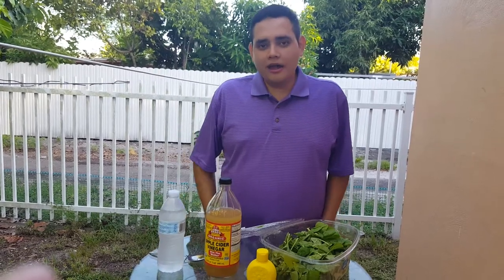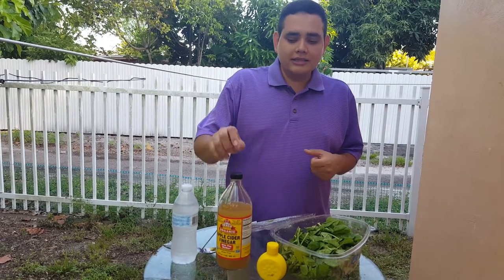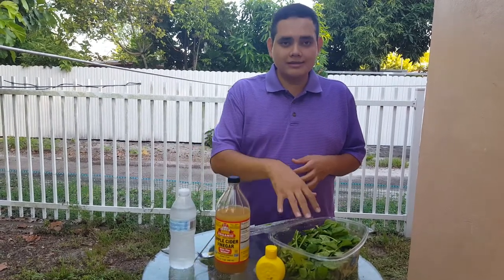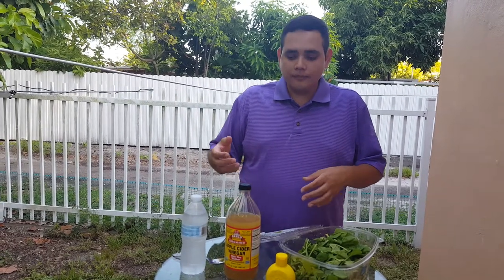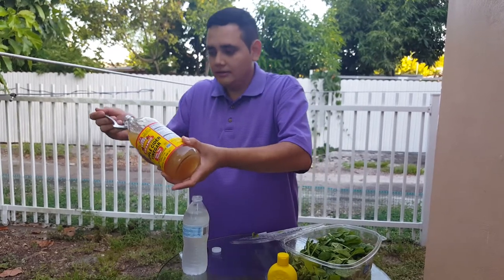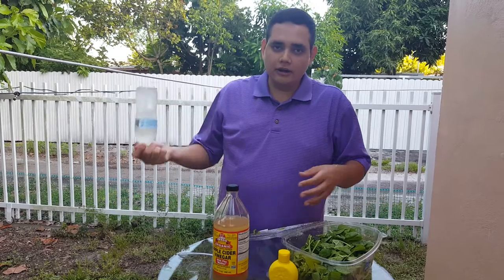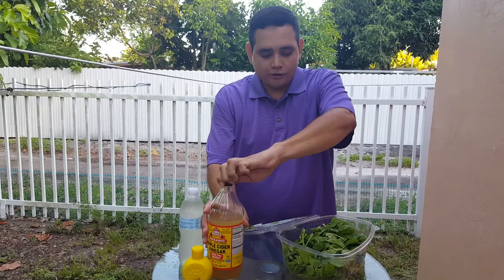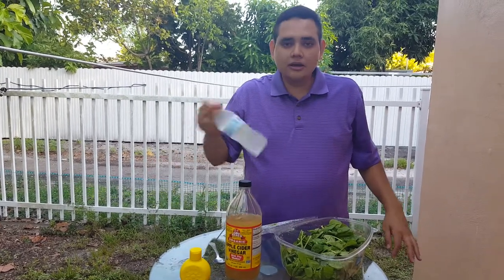"PRODUCT DEMO" PRESENTATION FNU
This is a presentation for my Fundamentals of Oral Communication with my professor Ebel Moya from Florida National University.